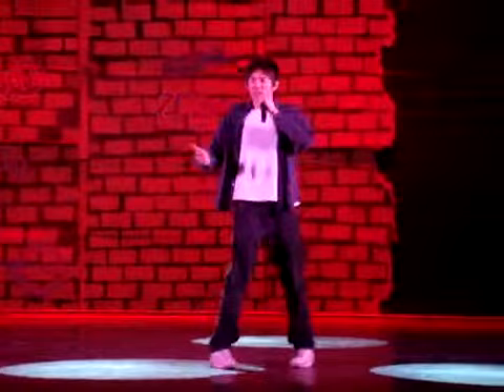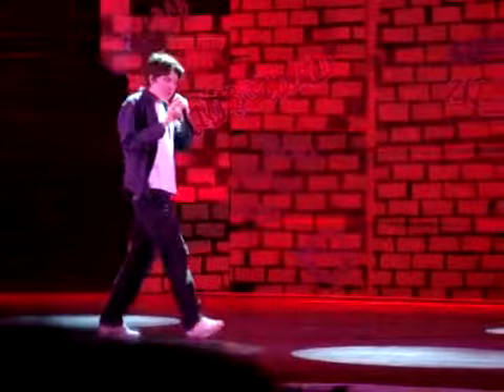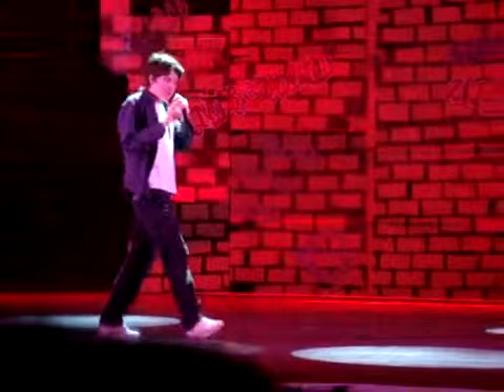Nick Perrin Beatboxing at FLOW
Nick Perrin beatboxing at FLOW hip-hop show.

2nd half of the performance.

Thanks to Vicki Yow for filming!